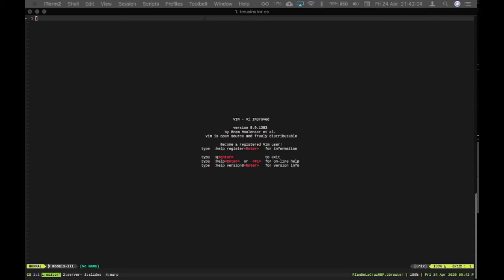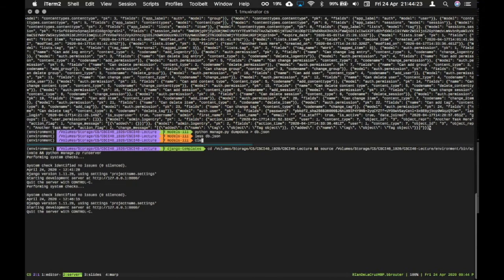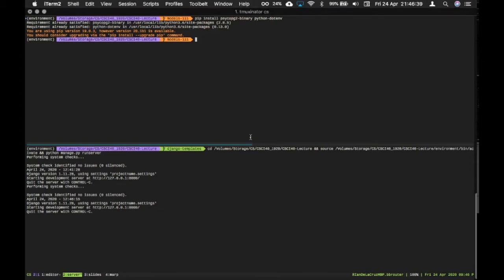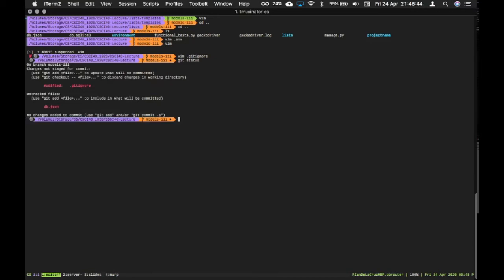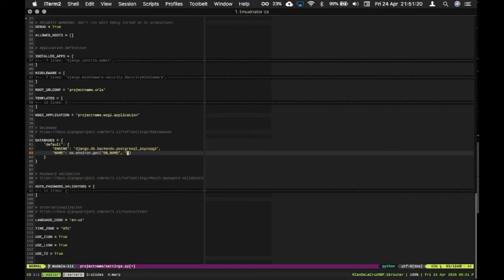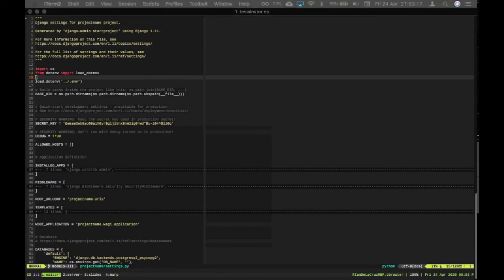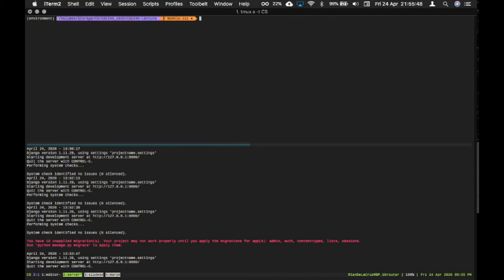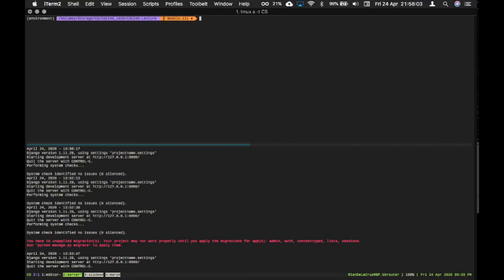Lecture 22 - Migrating Databases